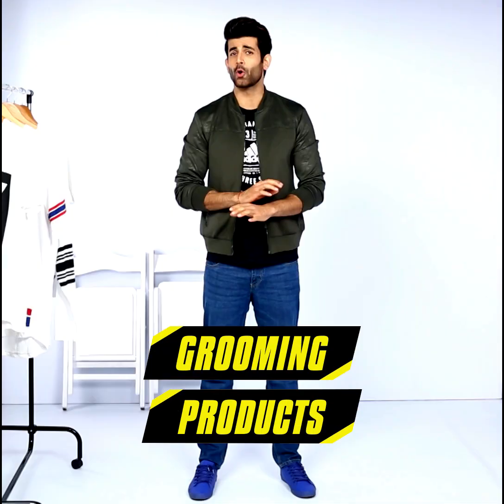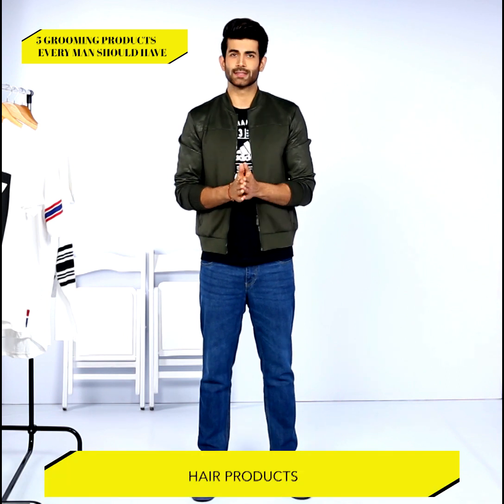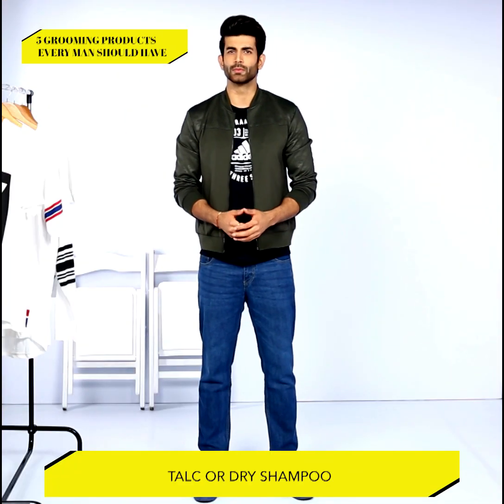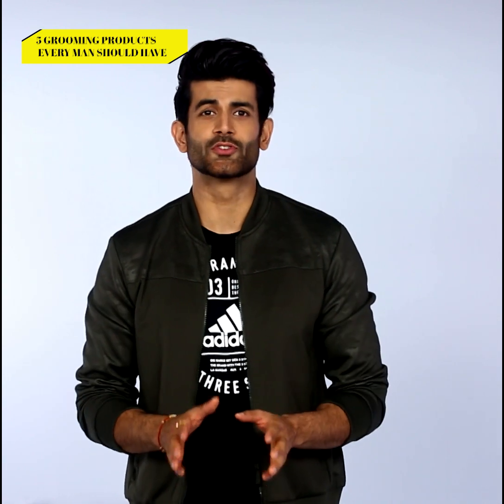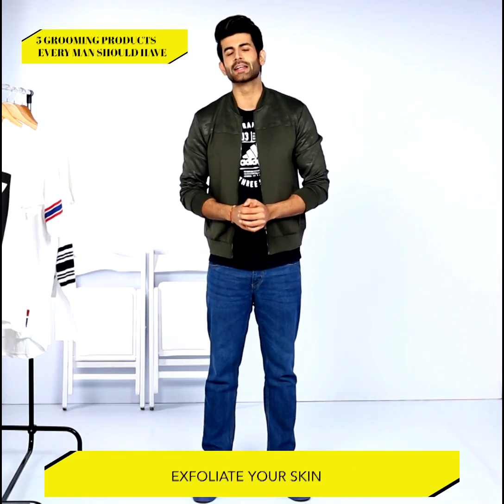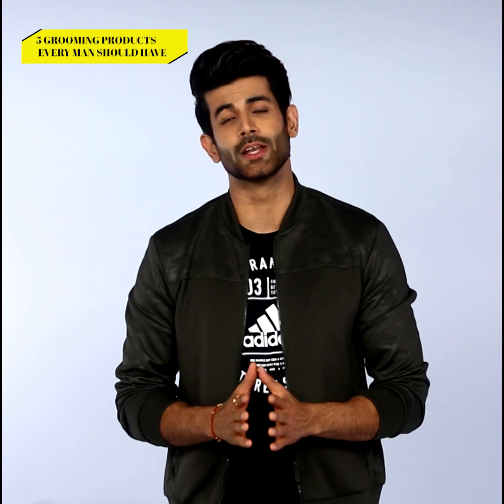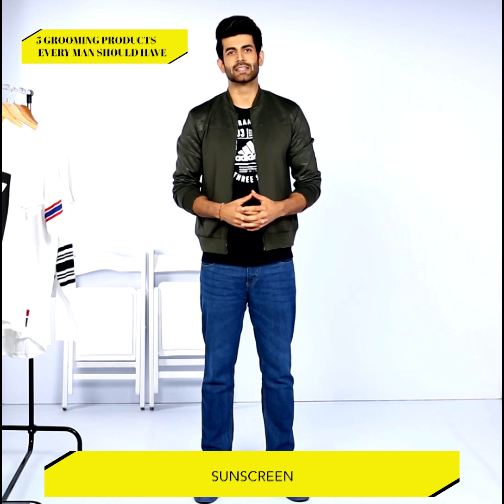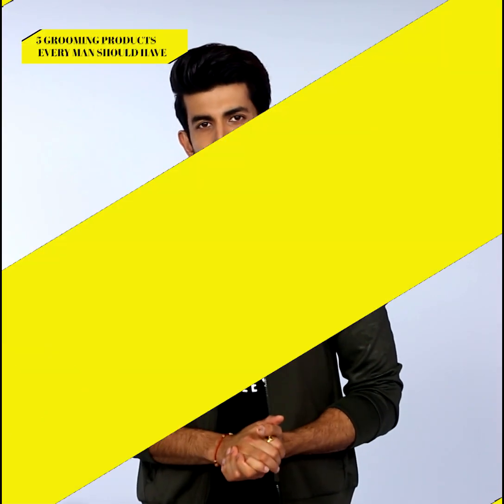5 Grooming Products That Every Man Should Buy - Myntra Studio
With grooming being a crucial aspect of a man’s life, there are some essential grooming products that you must own. With important grooming products at your disposal, you can style your look and look ten times better. 'फिट लाइक ए मॉडल' के इस एपिसोड में, हमारे स्टाइलिस्ट नामिक पॉल पुरुषों के उन आवश्यक ग्रूमिंग उत्पादों के बारे में बता रहे हैं, जो आपके पास ज़रूर होने चाहिए।

‘Fit Like A Model’ is a series by Myntra Studio where our style guide gives tips on grooming, hygiene and fashion so you can look like a model.

Make your men’s grooming easier with these essential grooming products that are available at affordable rates.
1. Style your hair with a hair gel, a must-have grooming product that you can apply to your hair after your shower.
2. A dry shampoo is another important grooming product that you must stock up to get rid of the greasiness in your hair. You can also rub some talc on your oily hair and make them fresh and bouncy again.
3. A face scrub is a must-have grooming product that will help you get rid of dead skin cells and blackheads.
4. With chapstick or a lip balm, you can keep your lips nourished and always be kiss-ready.
5. A sunscreen is an important grooming product that shouldn’t be skipped before stepping out of your house.

Put your best foot forward with these essential grooming products for men.

Check out “B Town Style Under 3 ” series on Myntra Studio